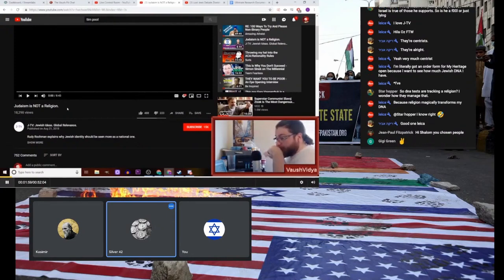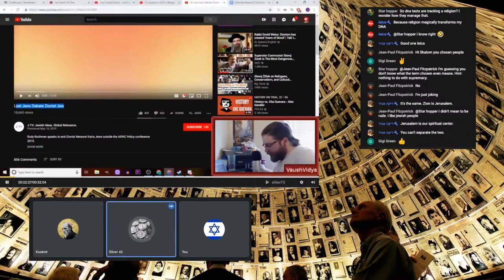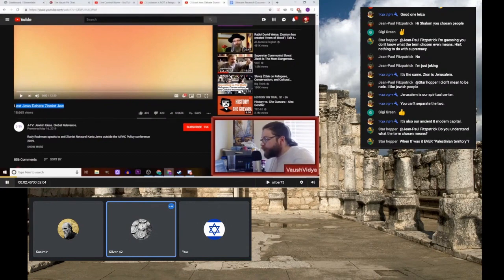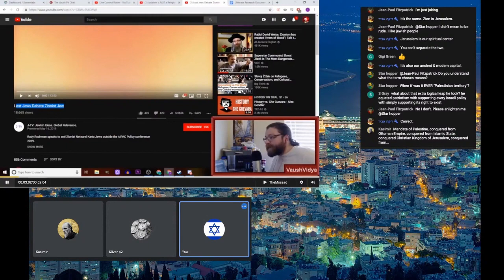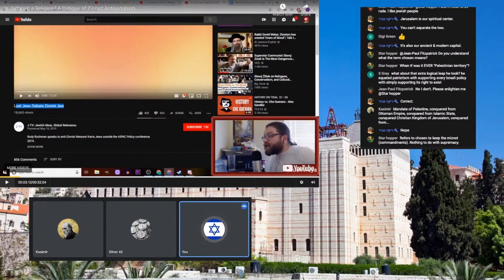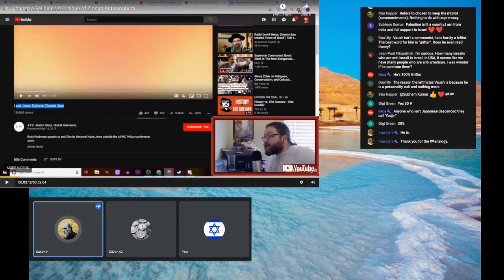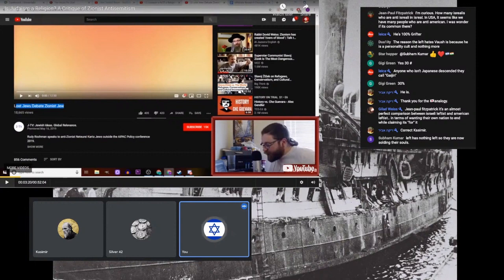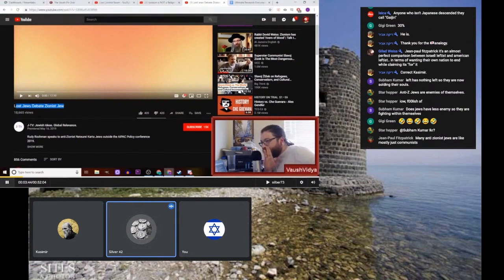Vaush declares most Jews – anitisemite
In a typical tirade of lefty mental gymnastics, Vaush manages to convince himself that most Jews are anti-semitic. TheJewminati investigates.